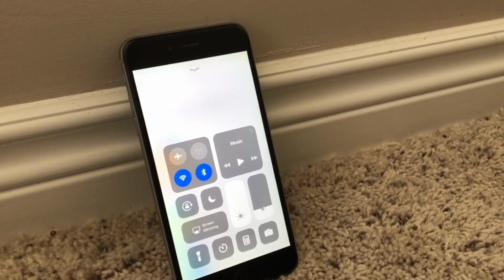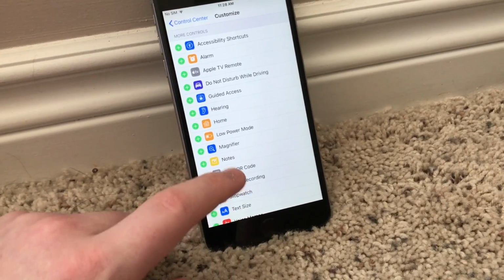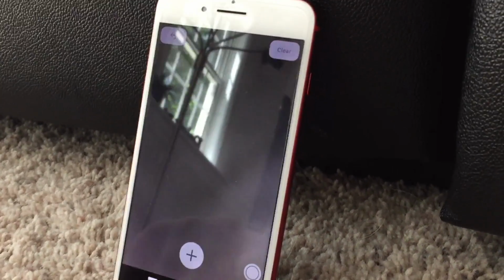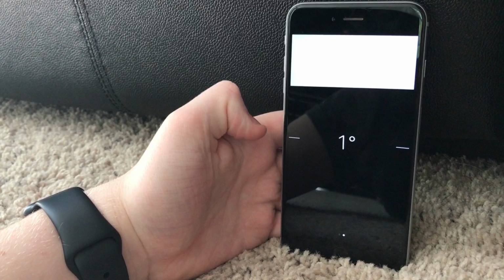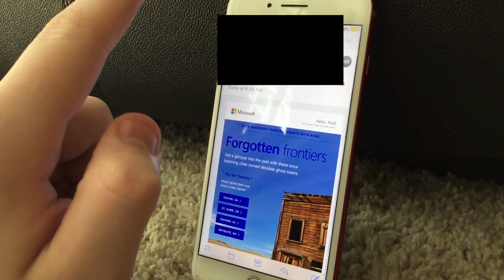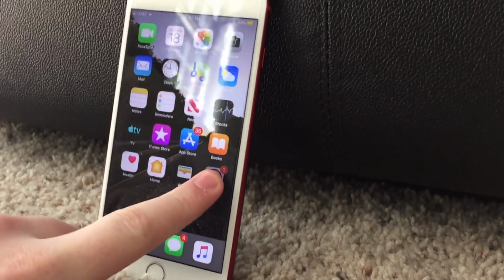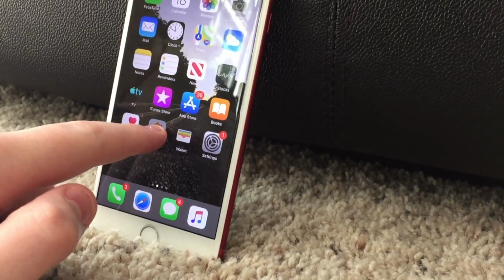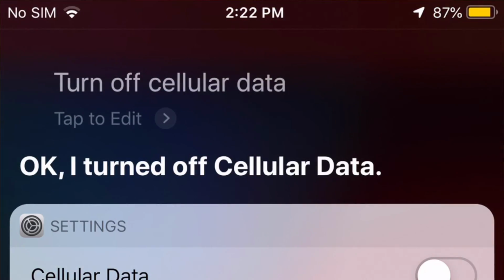Tips and Tricks for your iPhone!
If any of these helped you in any way, then click the like button!  It helps my channel grow!